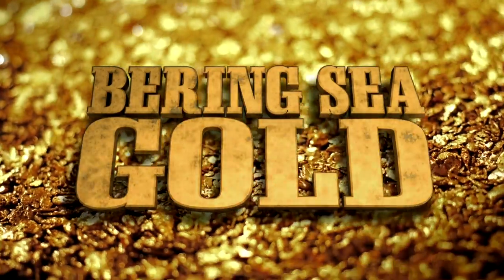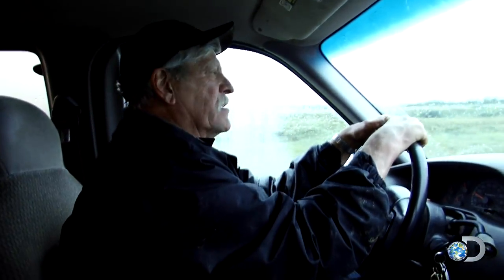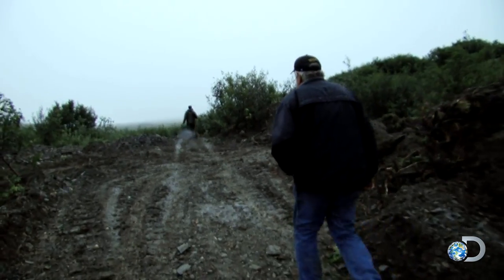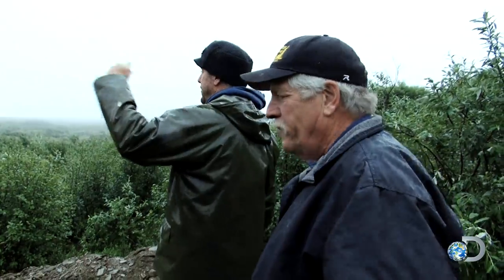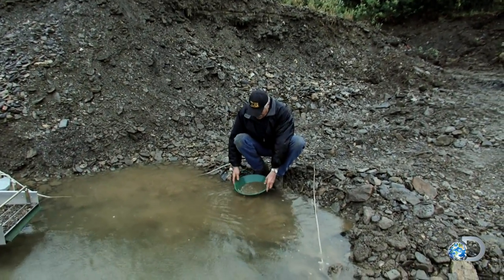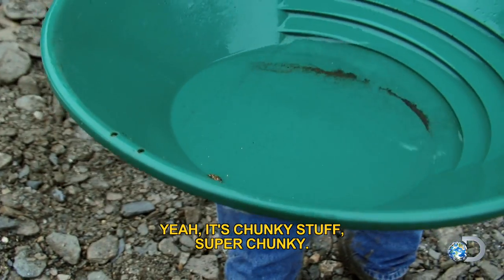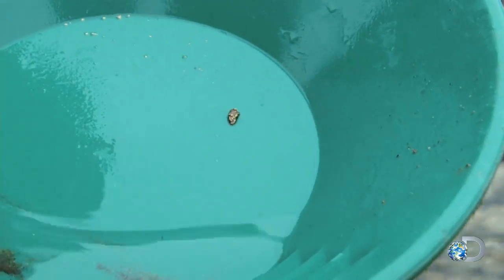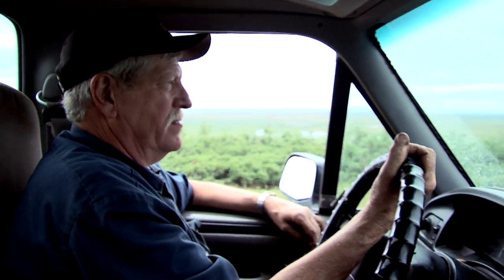Veteran Dredger Finds Gold Inland | Bering Sea Gold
Steve Pomrenke tests his luck with inland mining and is delighted with the results.